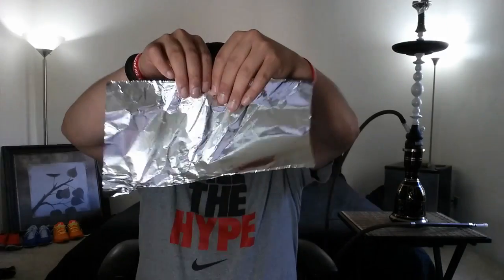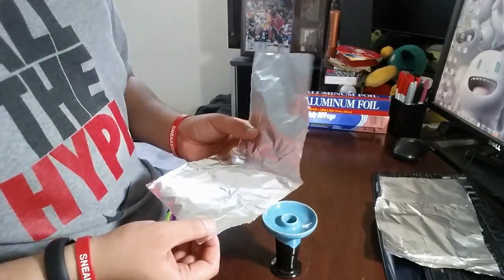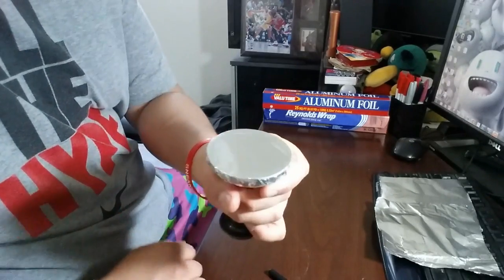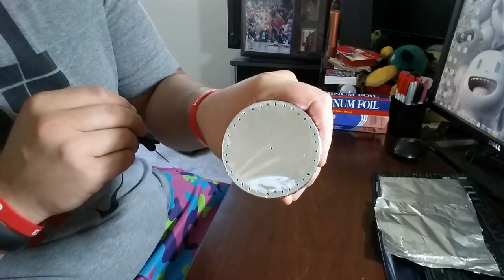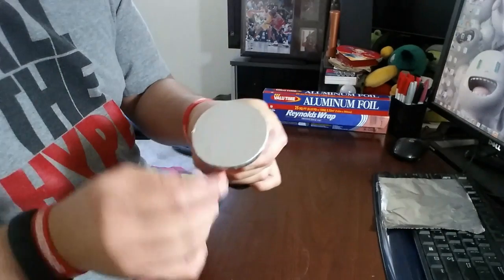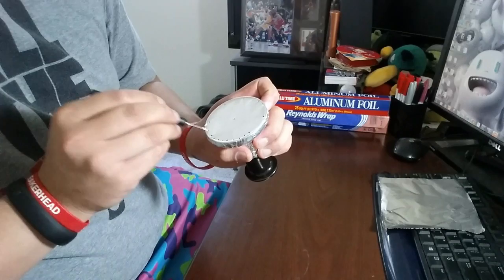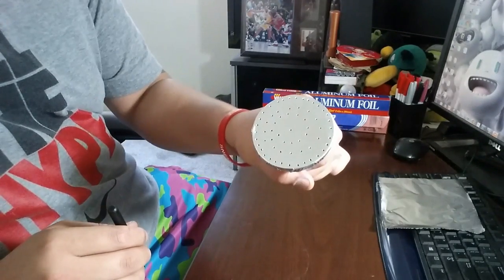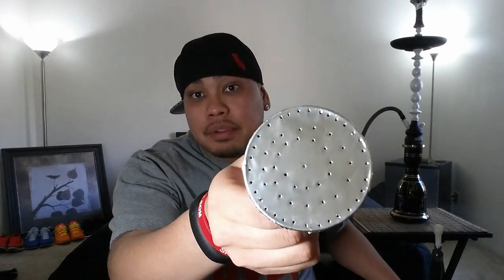Hookah U | Class 3 | How to Properly use Foil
at check out.

Purchase link here on Google Play!